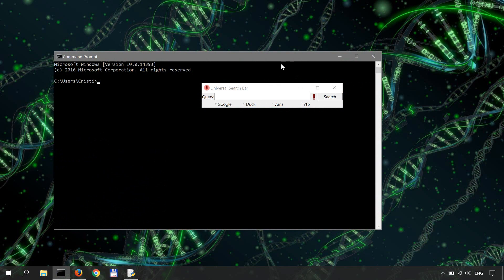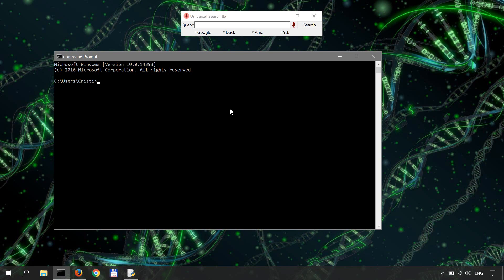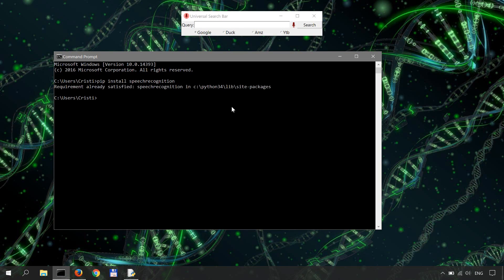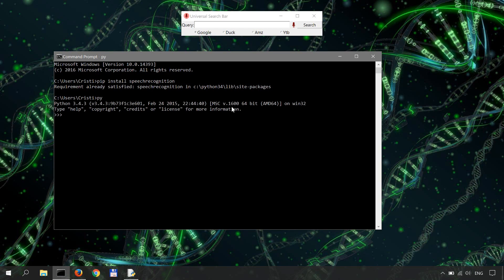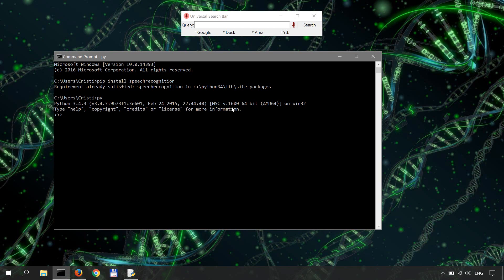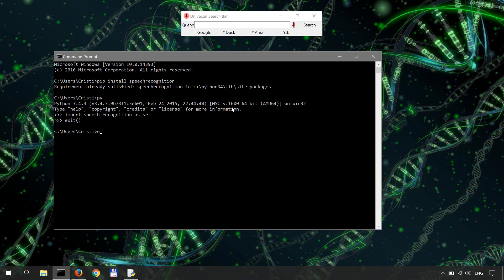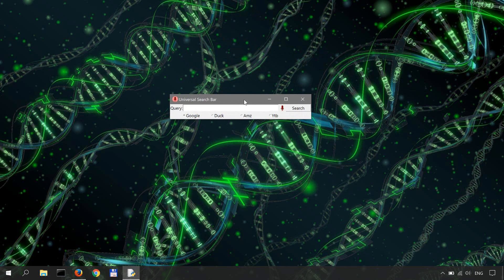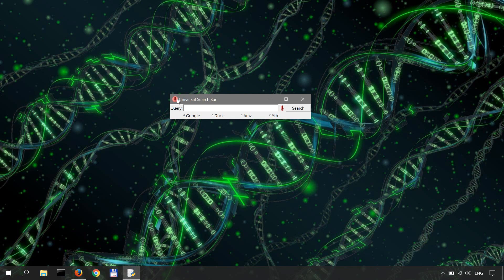Voice Search with Tkinter and Python - 2 - Installing Speech Recognition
________________________________________________________________________________________________ In this video I show you how to install speech recognition, which we'll use in later videos to build our app.

Books I recommend to learn Machine Learning and Deep Learning:

1. Muller & Guido - Machine Learning with Python
2. Aurelien Geron - Hands-on Machine Learning
3. Ian Goodfellow - Deep Learning
4. Francois Chollet - Deep Learning with Python

Books I recommend for learning Python:

1. Eric Matthes - Python Crash Course
2. Al Sweigart - Automate the Boring Stuff with Python
3. Zed Shaw - Learn Python 3 The Hard Way